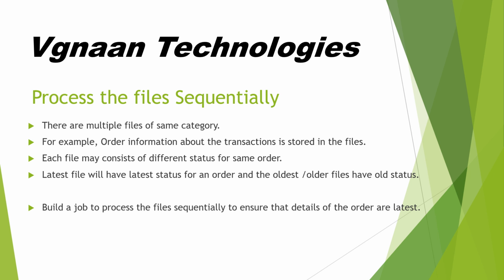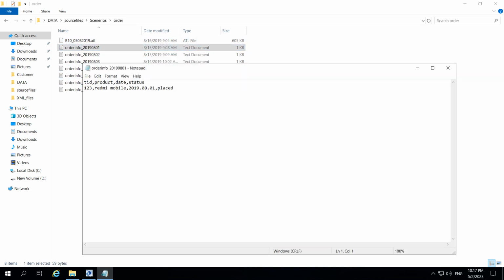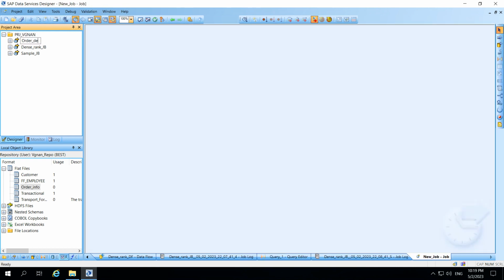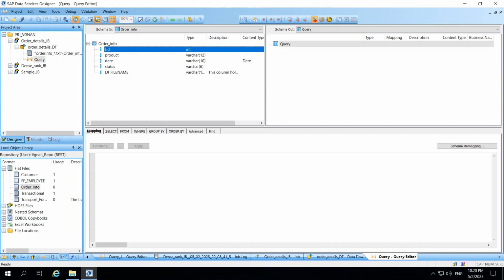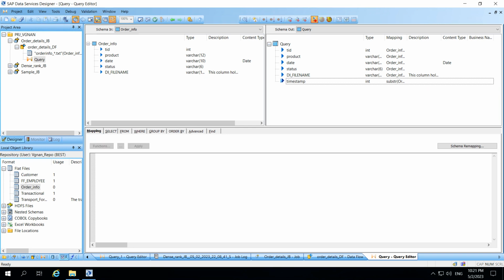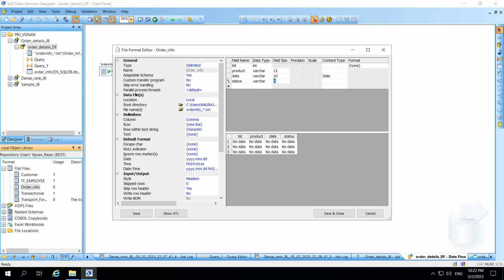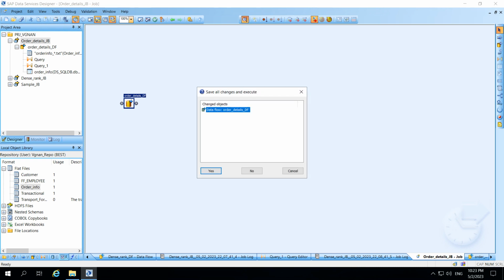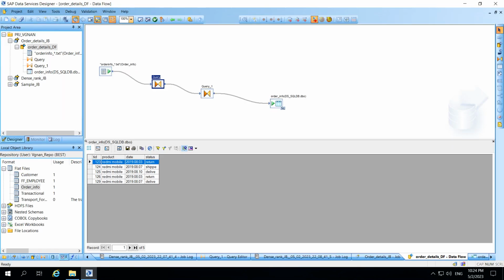3 Process files Sequentially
Step by step guide to process the multiple files sequentially